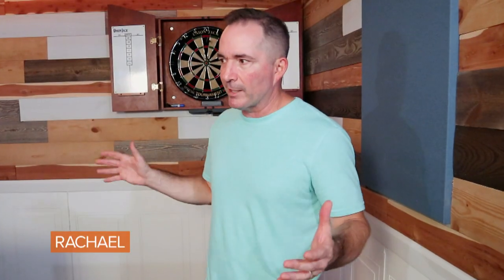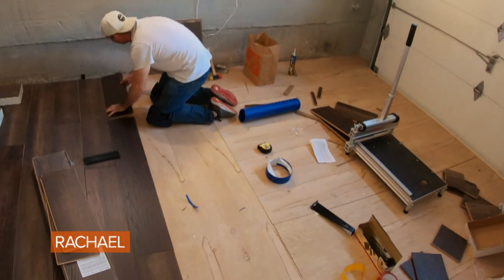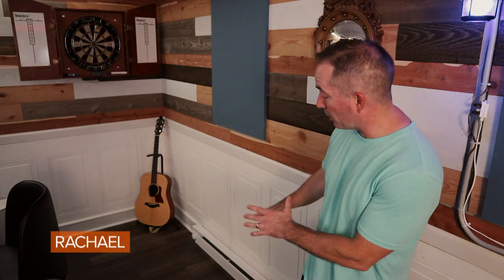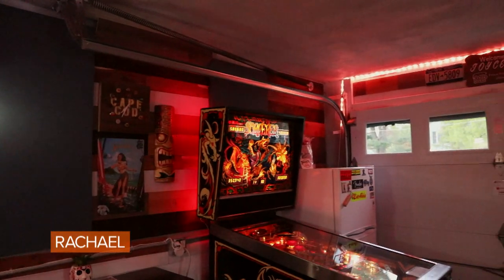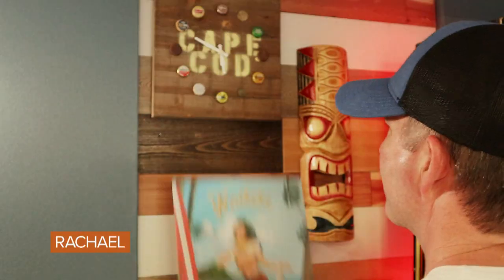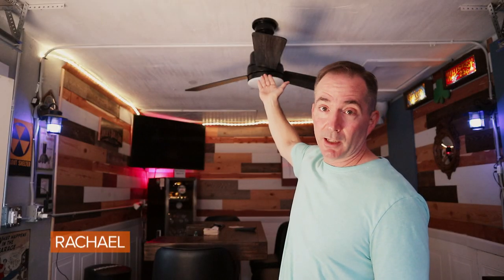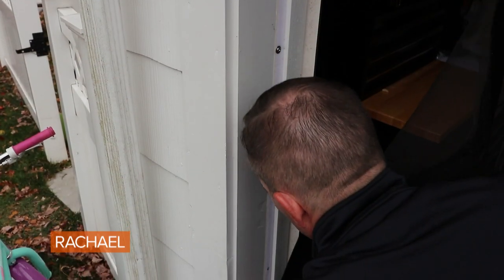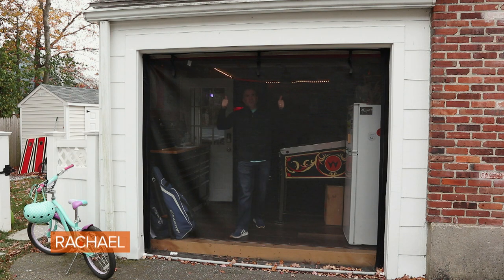Garage Makeover: This Viewer Turned His Garage Into a Home Bar During the Pandemic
See how Rich, a viewer from Natick, Massachusetts, created an escape by turning his garage into a pub.